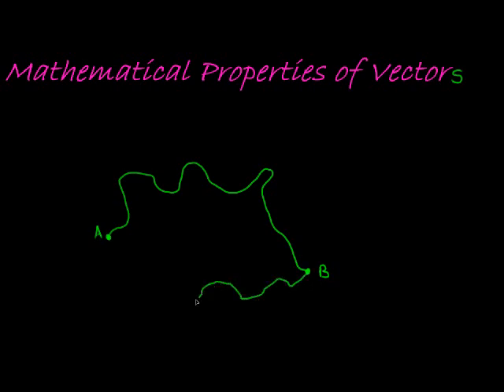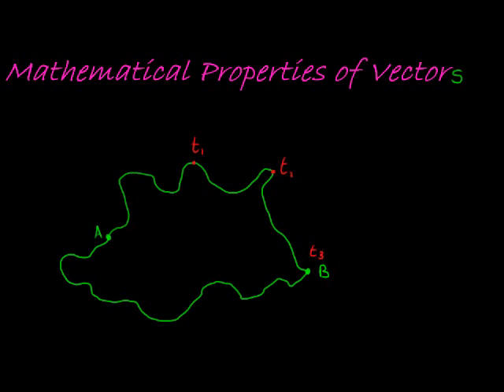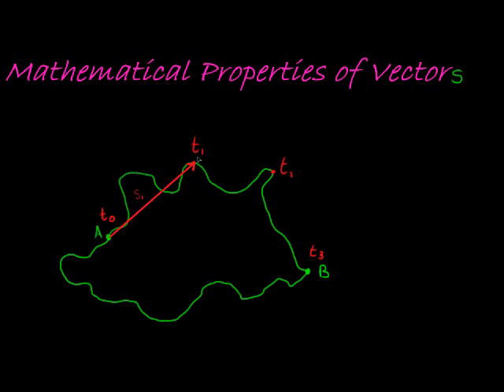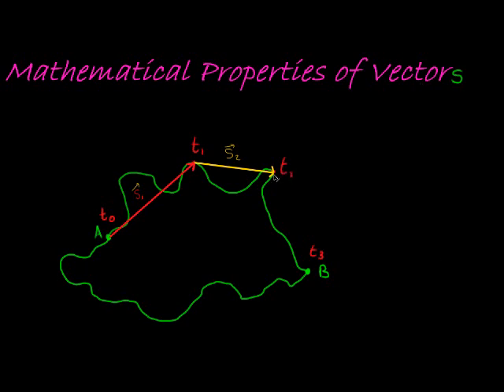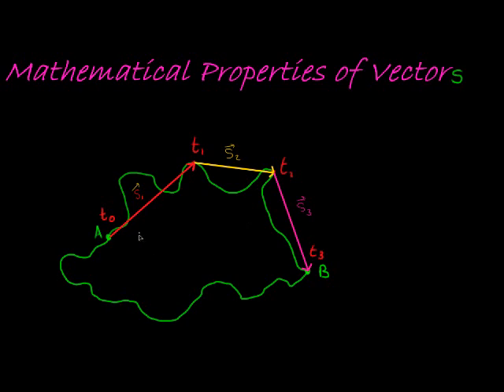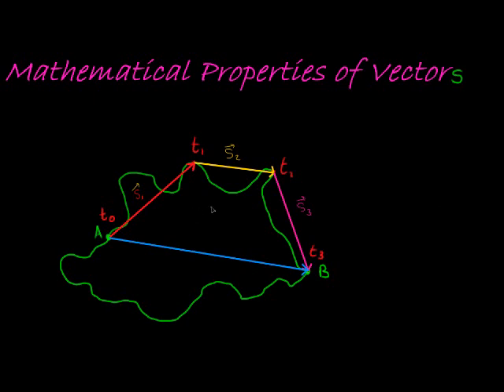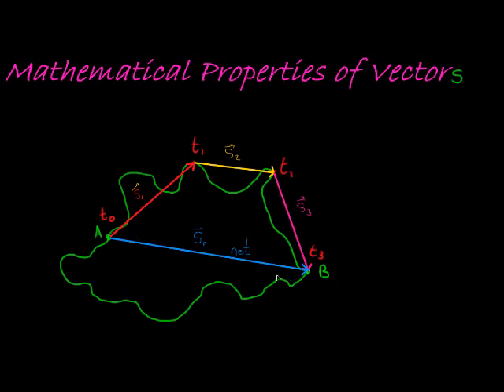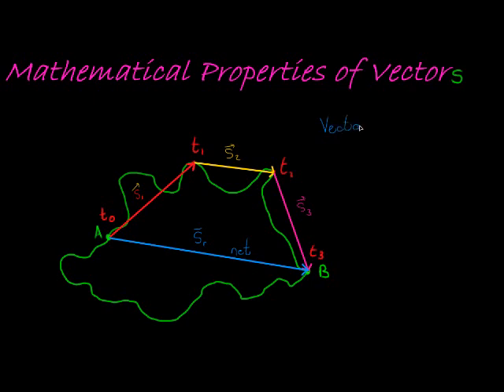Vector Addition and the resultant vector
Understanding head-to-tail method for vector addition to find the resultant vectors